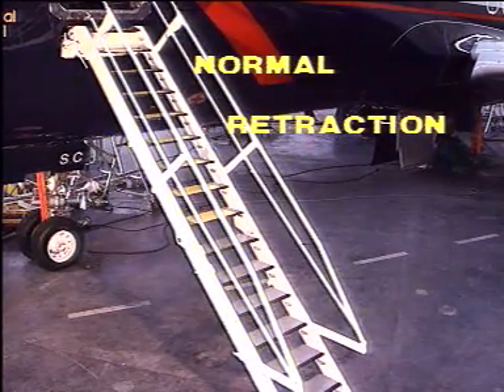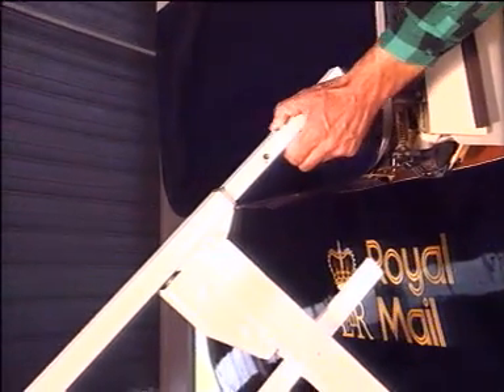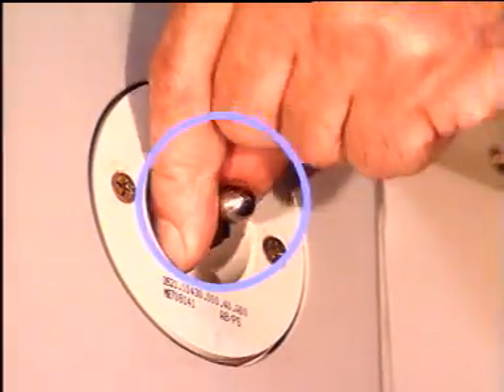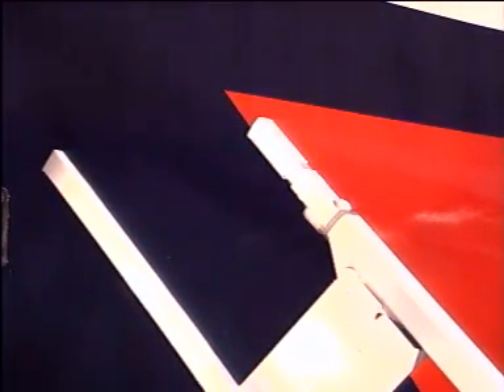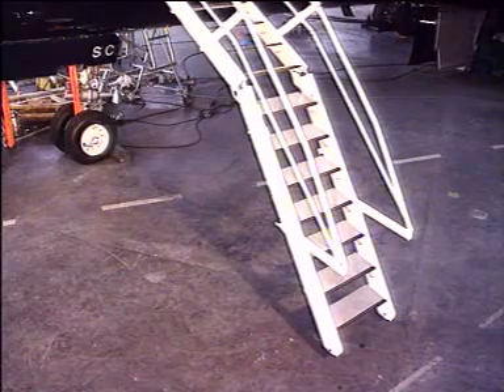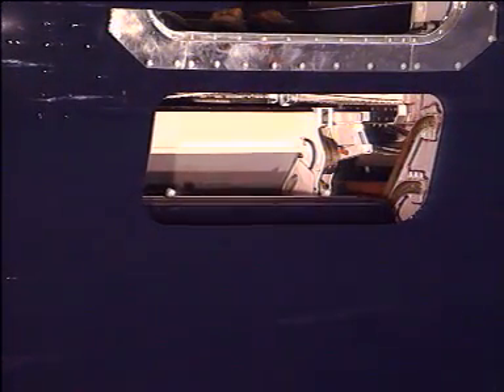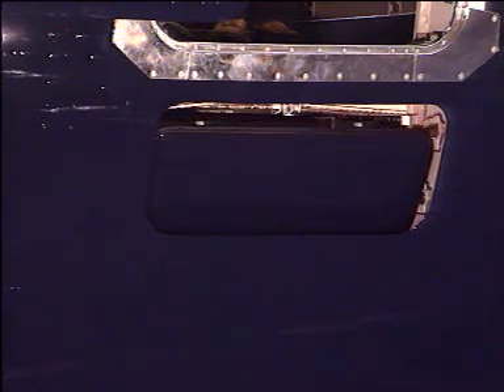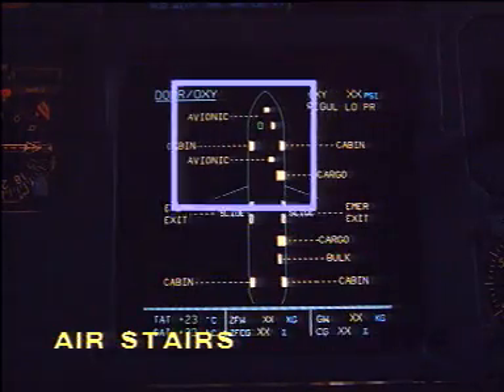On Board Stair Normal retraction.MPG